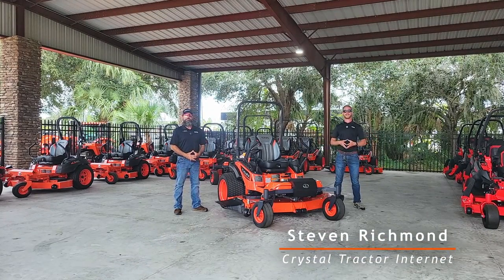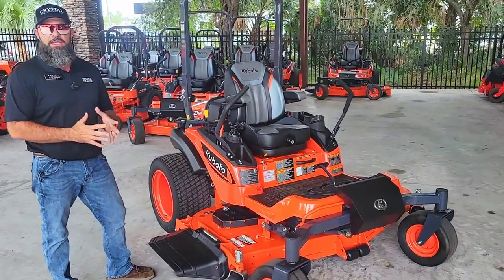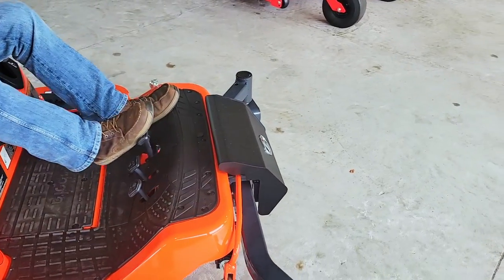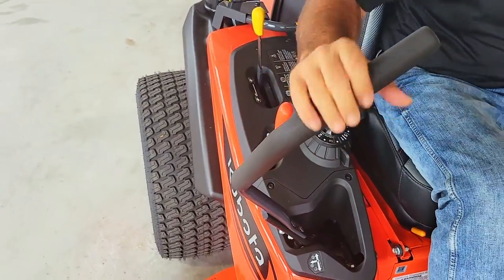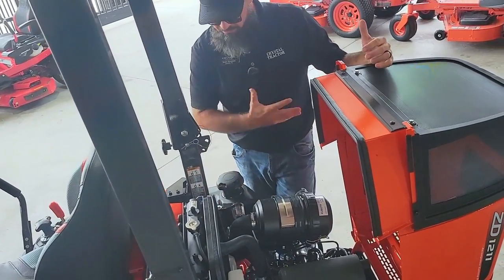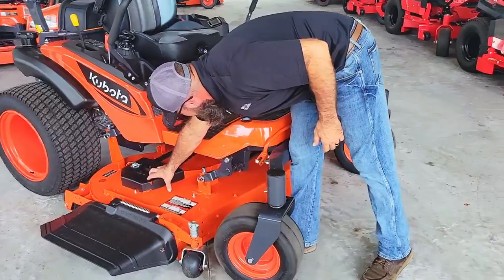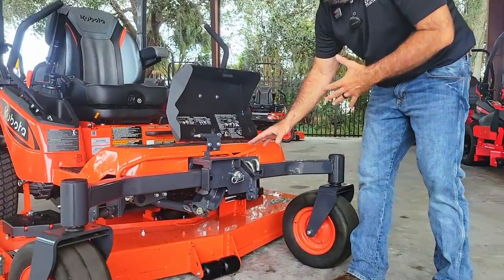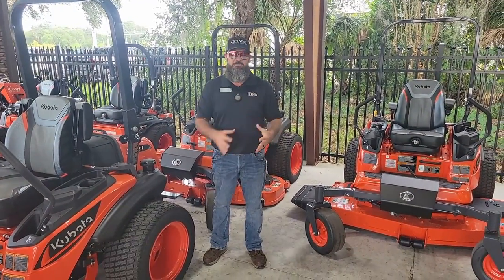Kubota ZD1200 Series - ZD1211 Overview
The ZD1200 series comprises some of the biggest and baddest zero-turns on the market. Learn about the ZD1211 with Butch in the video!
Visit us at CrystalTractor.com to see current availability!